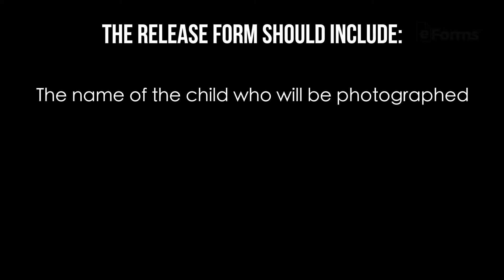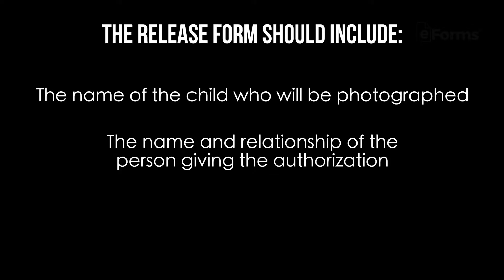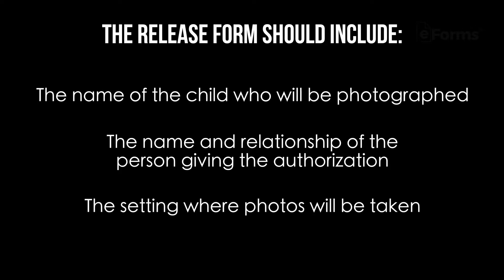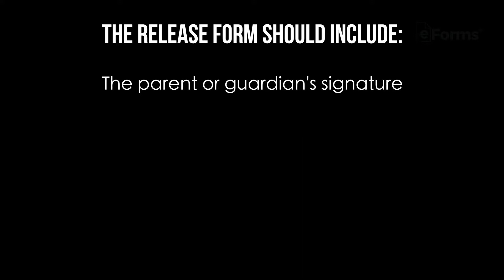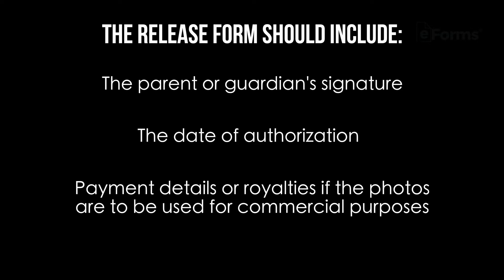Minor (Child) Photo Release Form - EXPLAINED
Minor Photo Release Forms are used when a child is photographed for private, public, or commercial purposes. Parents or legal guardians sign a release authorizing photos to be taken.

The Child Photo Release Form should list:
- The date of the authorization;
- The location of the photos;
- The name of the child;
- The name and signature of the authorizing party (usually the parent); and
- Payment segmentation or royalty specifics (if the photos are to be used commercially).

0:00 Intro:
0:18 The Release Form Should Include: